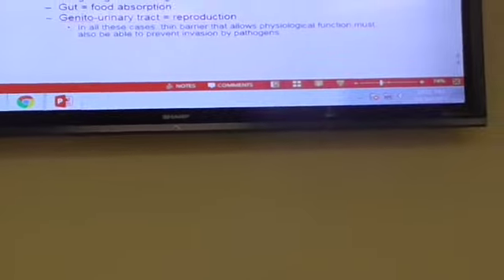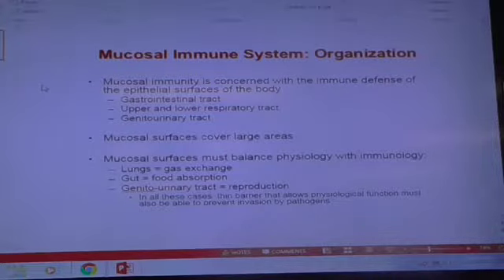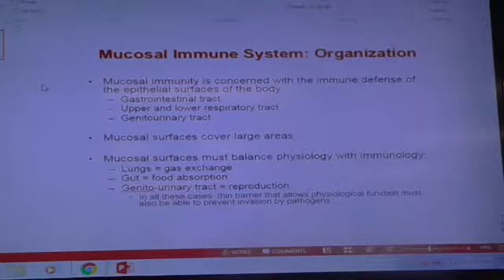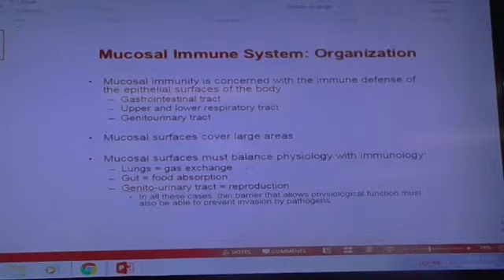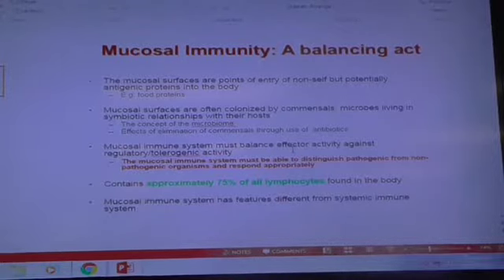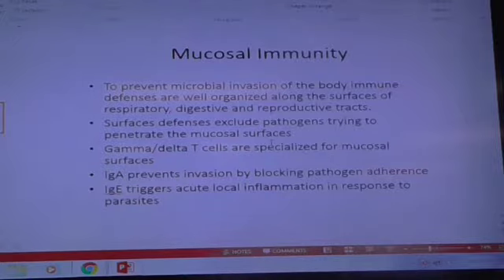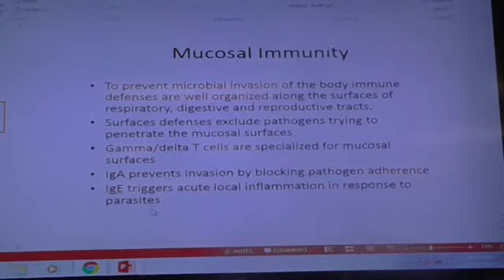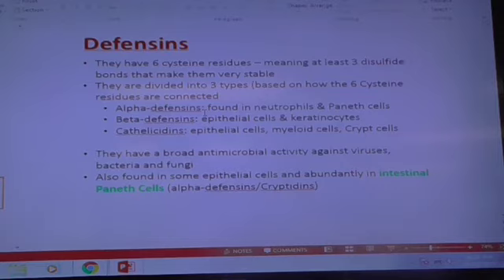Immunology - Mucosal Immunity